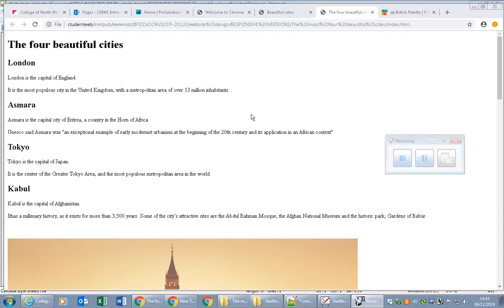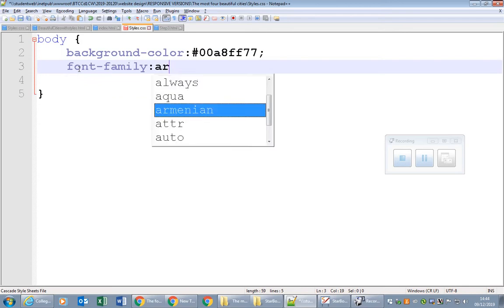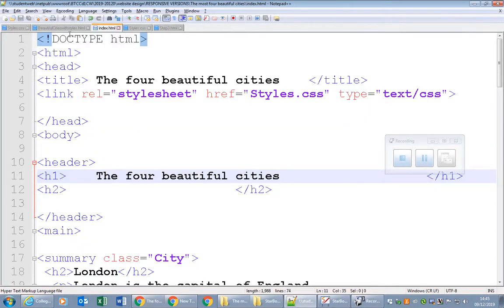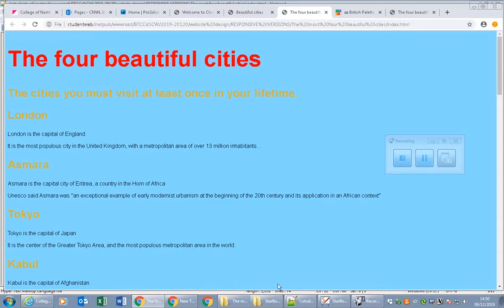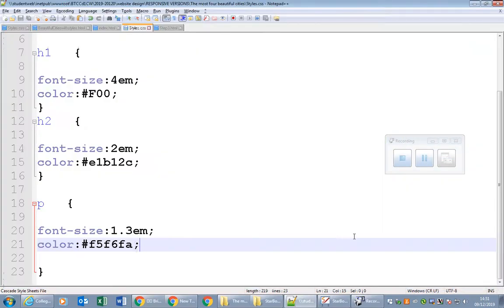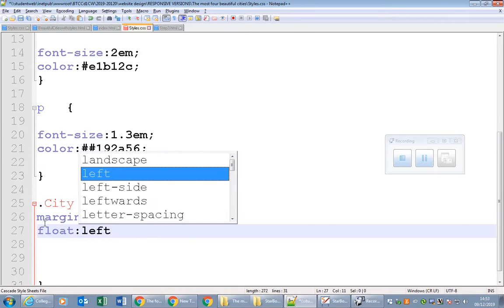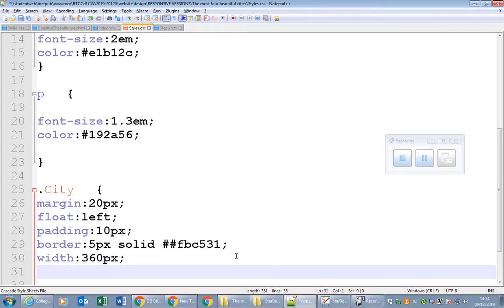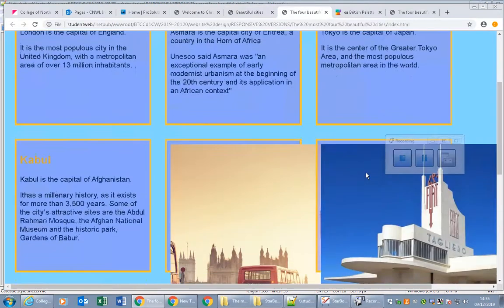Part4 Creating a website about four countries(cities) of your choice